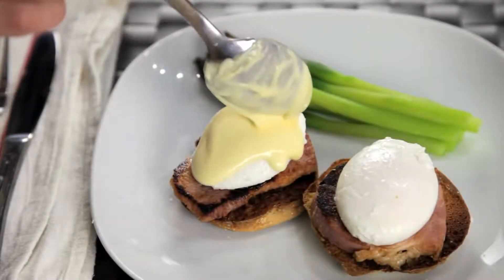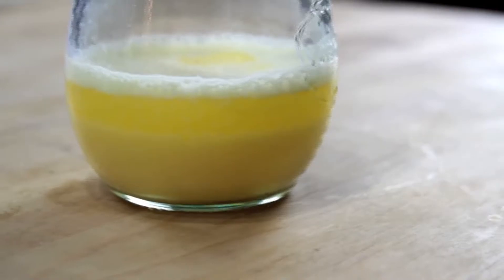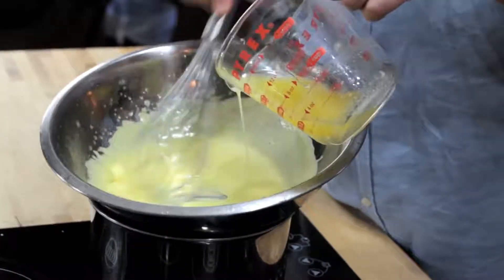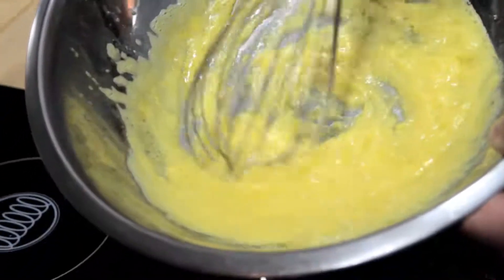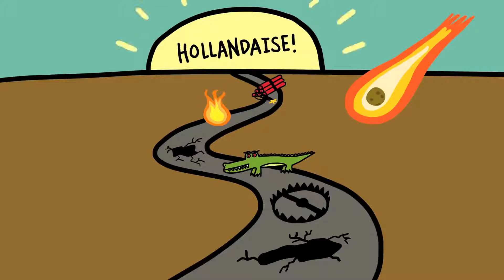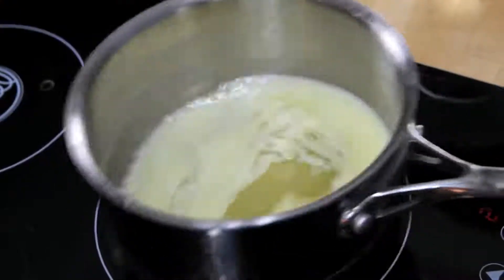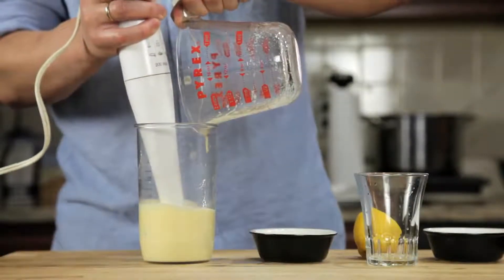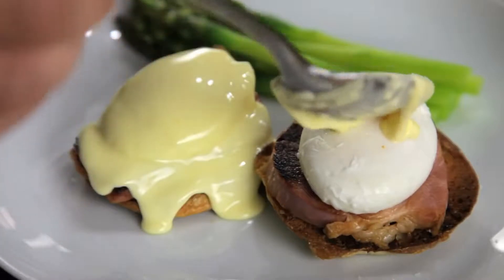Easy Hollandaise Sauce Recipe In 2 Minutes From The Food Lab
All the credit for this video goes to the Serious Eats YouTube Channel, please see information below !

Production Assistants: Linnea Zieglinski & Renata Yagolnitzer
Doodles: Robyn Lee

Our favorite item in the kitchen